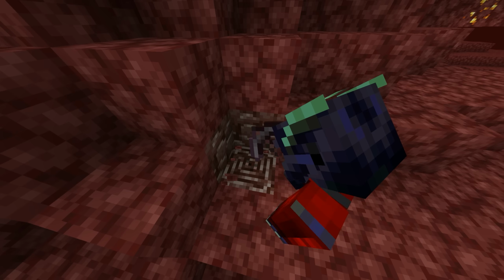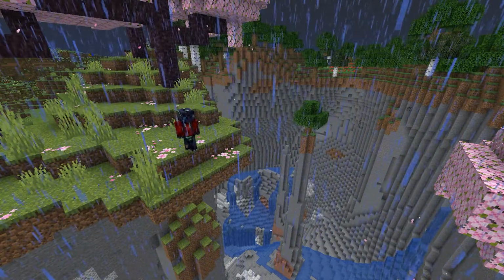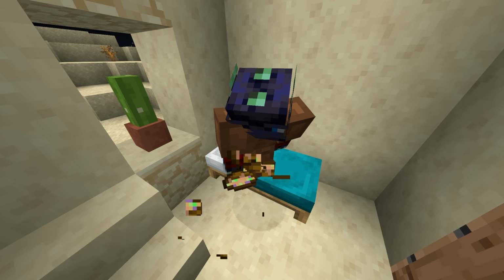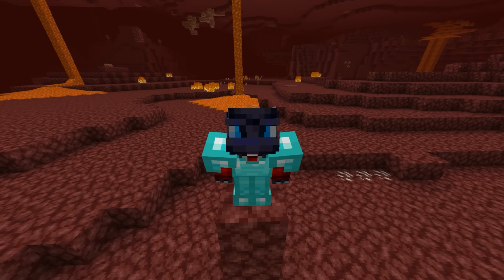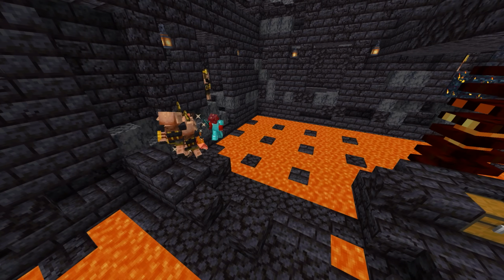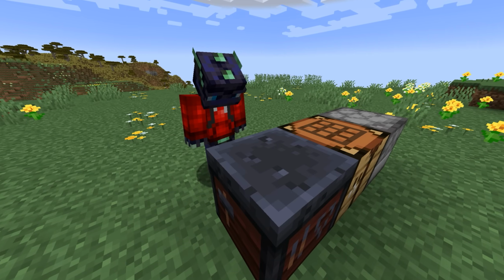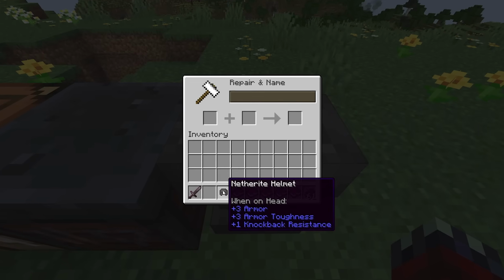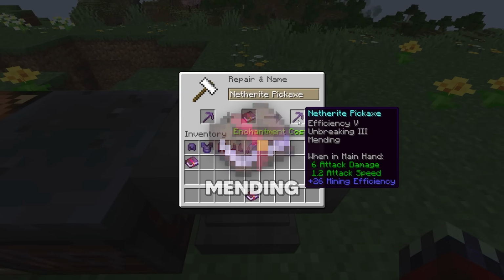Ultimate Minecraft 1.21 Netherite Mining/Ancient Debris Guide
Discover the Best Ways to Find Ancient Debris and Get Netherite in Minecraft 1.21! This guide breaks down the top 3 methods for mining Ancient Debris and collecting Netherite in both Java and Bedrock Editions of Minecraft 1.21. Whether you're looking for the fastest, safest, or most efficient way to find Netherite, these updated techniques will help you upgrade your armor and tools quickly — no need for auto-mining machines. Talking about Upgrade templates in 1.21 and how to duplicate upgrade templates, and everything about netherite in Minecraft, including netherite scraps, netherite ingots, how to smelt netherite. Netherite y level. fastest way to get netherite.

Learn how to get Ancient Debris in Minecraft 1.21 with simple step-by-step strategies that work in survival mode. Perfect for anyone trying to gear up with Netherite armor and tools in the latest version of Minecraft 1.21.6+

00:00 1.21 Netherite Mining Guide
00:32 Why Netherite in 1.21 is Different
01:26 Netherite Mining Guide Tutorial
01:50 How to Find Ancient Debris in Minecraft 1.21
02:42 Where to Find Ancient Debris in Minecraft 1.21
03:10 The Best Way to Find Ancient Debris in Minecraft 1.21
03:17 Finding Ancient Debris With Bed Bombing (Method 1)
03:46 Finding Ancient Debris With TNT Mining (Method 2)
04:11 Finding Ancient Debris With Strip Mining (Method 3)
04:28 How to Find More Ancient Debris in 1.21
05:13 Netherite Upgrade Template Explained
05:27 Where to find Netherite Upgrade Templates
05:59 How Many Netherite Upgrade Templates Do You Need?
06:11 How to Duplicate Netherite Upgrade Templates
06:30 How to Raid a Bastion
07:04 How to Get Netherite Armour / Weapons
07:59 Netherite Armour Trims
08:25 Best Enchantments for Netherite Gear
10:29 Avoid the #1 Netherite Enchanting Mistake
10:34 What else can you do with Netherite?